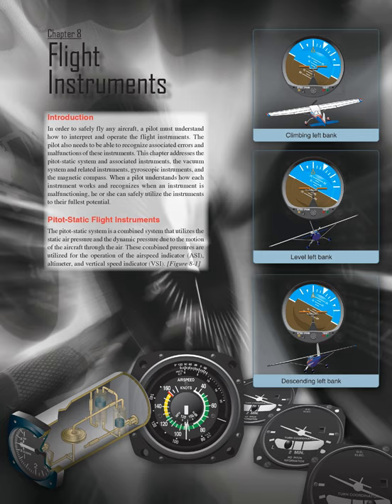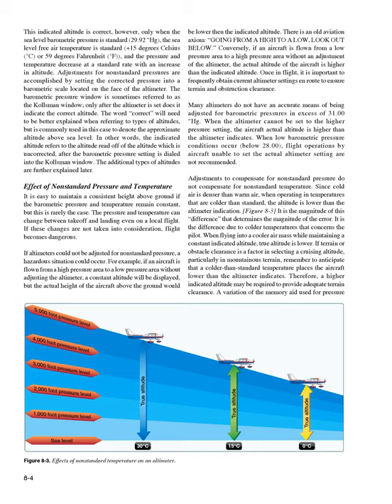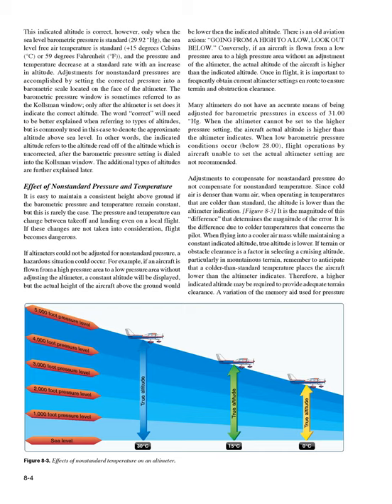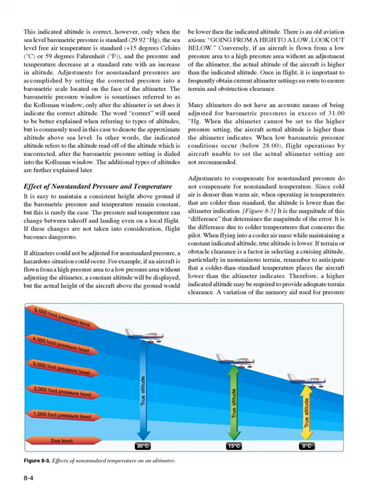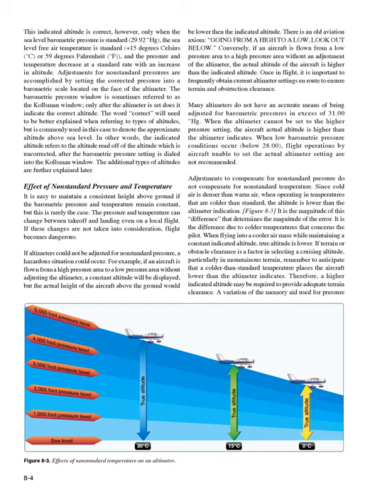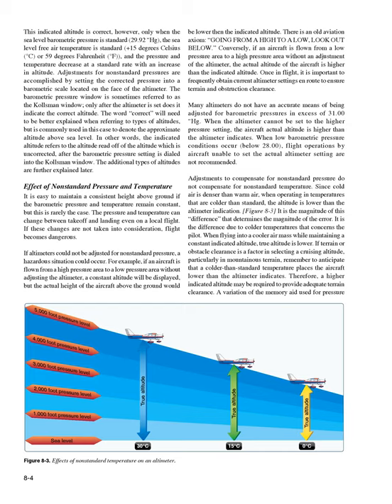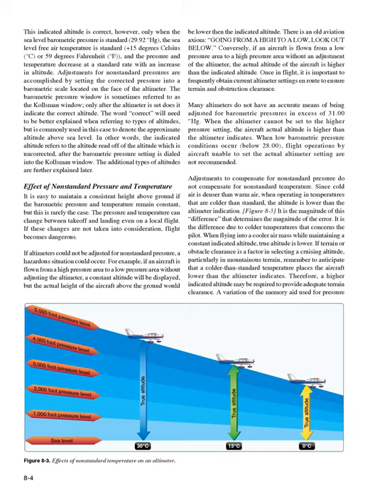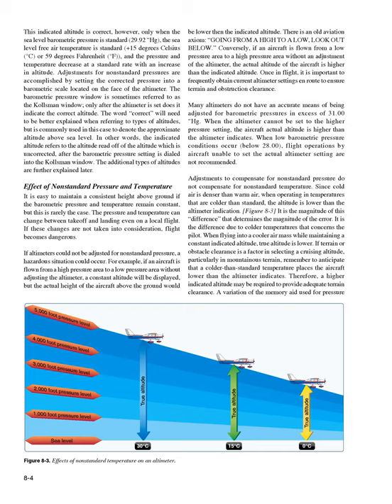FAA Pilot’s Handbook of Aeronautical Knowledge Chapter 8 Flight Instruments Aviation Audio Book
FAA Pilot’s Handbook of Aeronautical Knowledge Chapter 8 Flight Instruments
Introduction In order to safely fly any aircraft, a pilot must understand how  to  interpret  and  operate  the  flight  instruments.
The pilot also needs to be able to recognize associated errors and malfunctions of these instruments.
This chapter addresses the pitot-static system and associated instruments, the vacuum system and related instruments, gyroscopic instruments, and the magnetic compass.
When a pilot understands how each instrument  works  and  recognizes  when  an  instrument  is malfunctioning, he or she can safely utilize the instruments to their fullest potential.
Pitot-Static Flight Instruments The pitot-static system is a combined system that utilizes the static air pressure and the dynamic pressure due to the motion of the aircraft through the air.
These combined pressures are utilized  for  the  operation  of  the  airspeed  indicator  (ASI), altimeter, and vertical speed indicator (VSI).